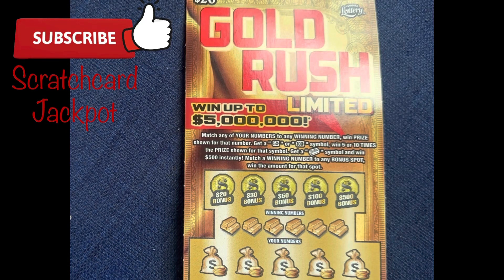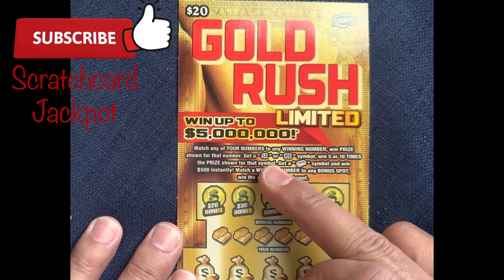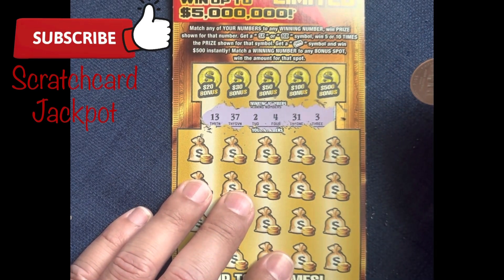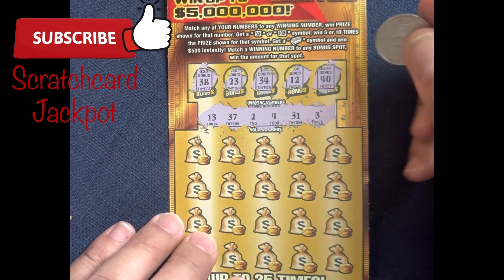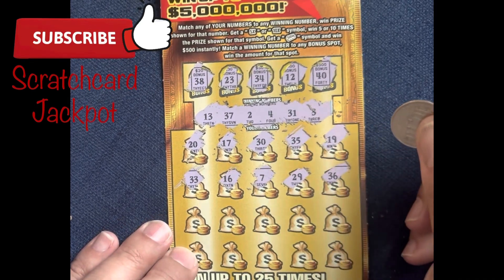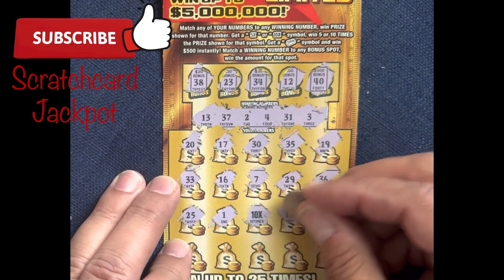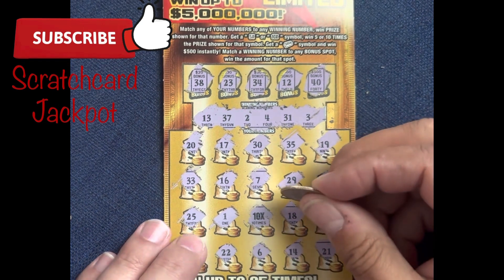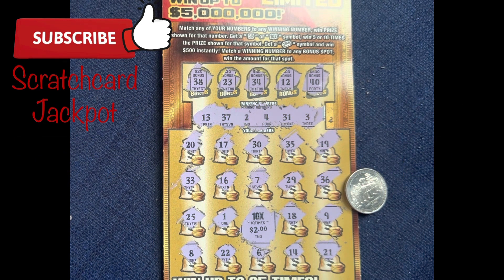10X Symbol On A 5 Million Dollar Gold Rush Limited Florida Scratch Off Ticket ￼floridalottery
Florida Lottery Scratch Off Ticket ￼ 💥Another 10X Symbol On A 5 Million Dollar Gold Rush Limited 🔥 ￼
Welcome to Scratchcard Jackpot, l’m Joe, watch me play scratch off tickets / scratch cards daily. Scratching for a top prize (lottery jackpot) while recording the experience win or lose.
Daily upload before 1pm CST.

Thank you to all my subscribers I appreciate you so much :)
If you enjoy playing lottery remember always have a budget and stick to it. please gamble responsibly!

Joe
Good Luck Scratching & Matching!